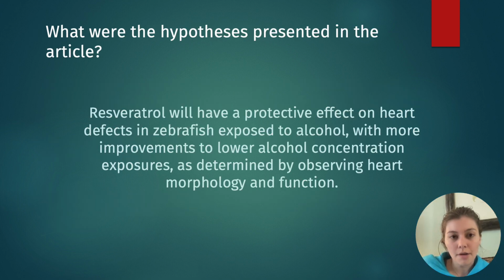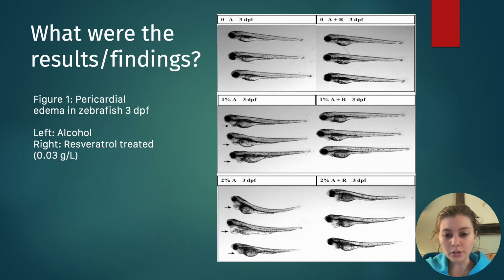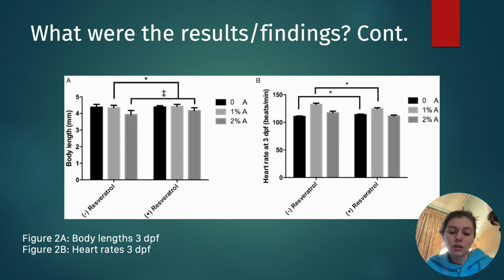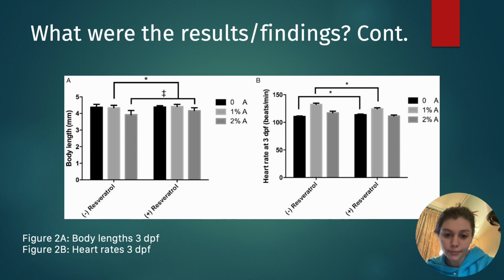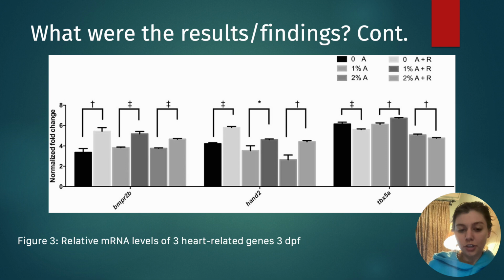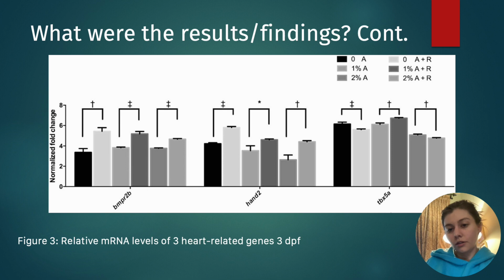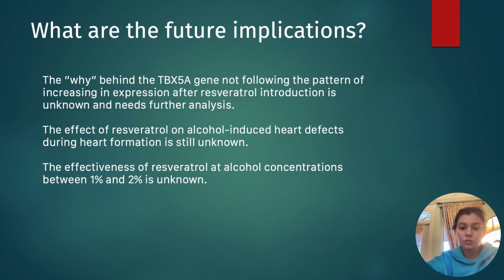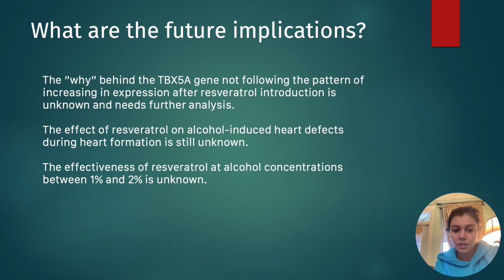Determining the role of resveratrol against alcohol-induced heart defects in zebrafish embryos